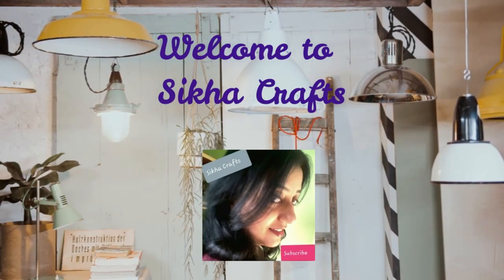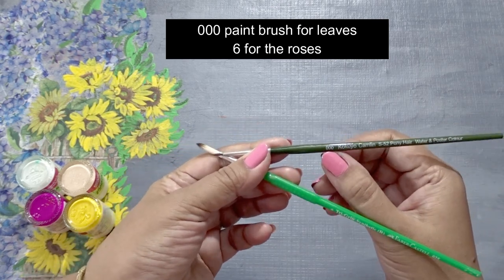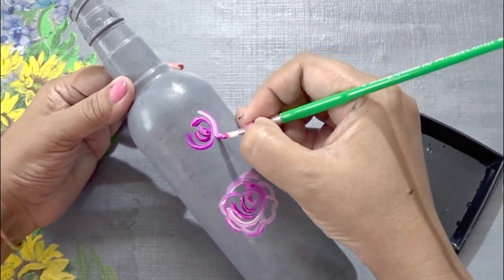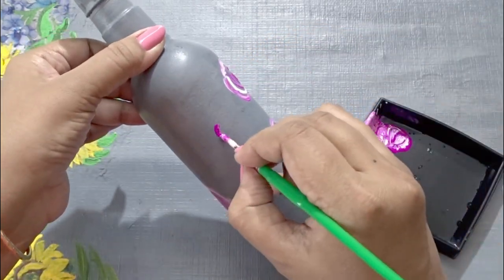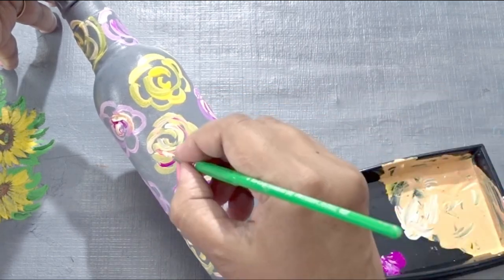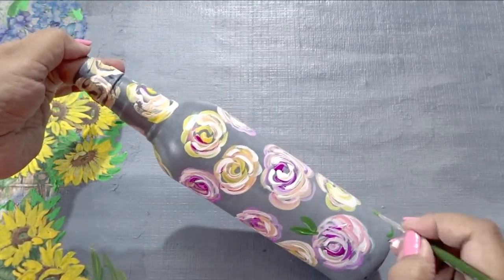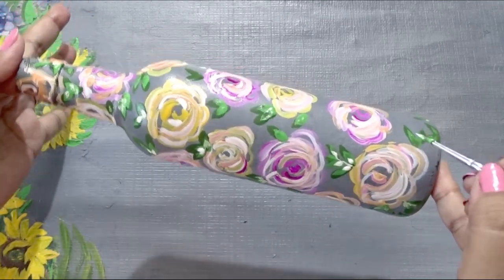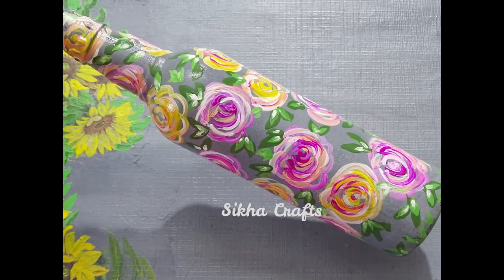Rose painting on Bottle for Beginners | Bottle Painting Idea | Sikha Crafts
we need..
1, empty glass bottle
2, paint brush (000, 6)
3, acrylic colors
4, acrylic varnish

IN SPANISH
Pintura rosa en botella para principiantes | Idea de pintura de botella | Artesanías Sikha
nosotros necesitamos..
1, botella de vidrio vacía
2, pincel (000, 6)
3, colores acrílicos
4, barniz acrílico

IN PORTUGUESE
Rosa pintura em garrafa para iniciantes | Idéia de pintura de garrafa | Artesanato Sikha
nós precisamos..
1, garrafa de vidro vazia
2, pincel (000, 6)
3, cores acrílicas
4, verniz acrílico

IN RUSSIAN
Роза на бутылке для начинающих | Идея рисования бутылок | Сикха Ремесла
нам нужно..
1, пустая стеклянная бутылка
2, кисть (000, 6)
3, акриловые краски
4, акриловый лак